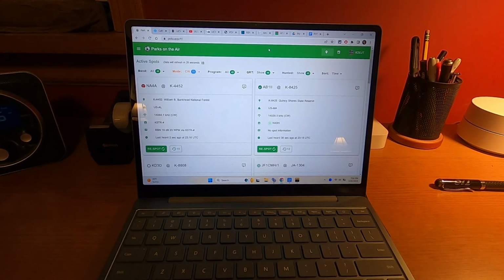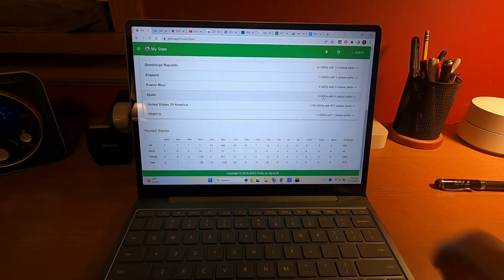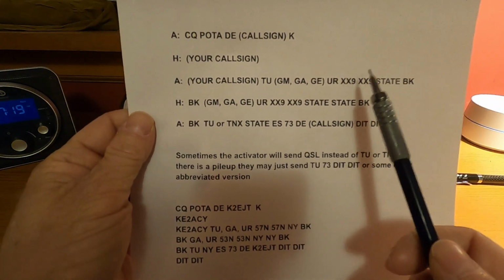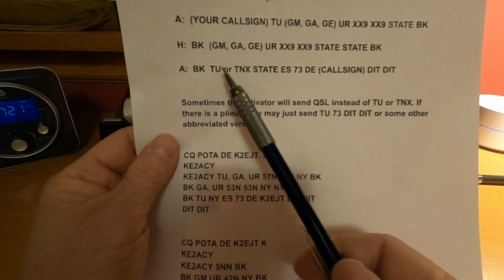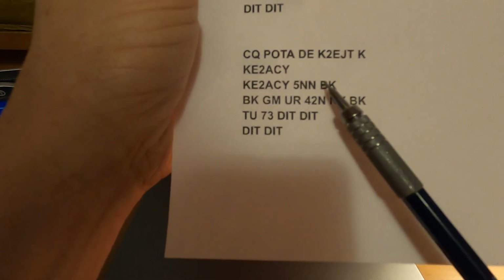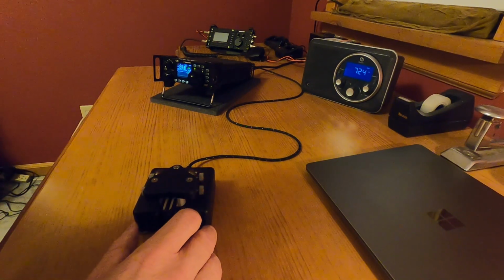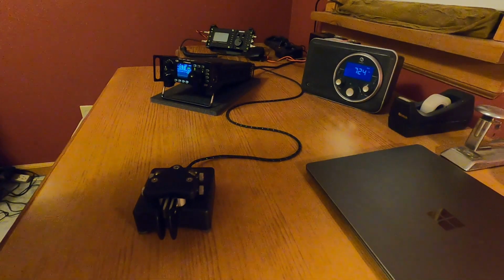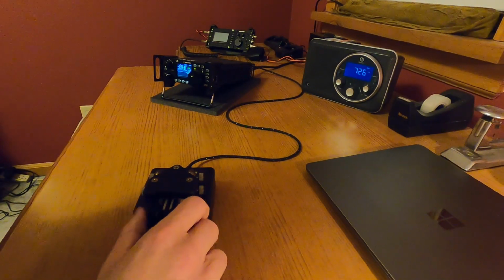CW POTA Hunting for new CW operators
This video explains the Parks On The Air CW QSO protocol. It is aimed at new CW operators wanting to get on the air in an easy low pressure environment. I go through the typical CW QSO, and I send each part so you can hear what each part of the QSO sounds like. Yes, I know I mix up hunter and activator several times during the video. but you'll live.

Thanks to the Long Island CW Club for teaching me Morse code.  The fact that I was able to get on the air so quickly is a testament to how well your program works and what an awesome job your instructors do.  Thanks to Thomas Witherspoon K4SWL as well for his video explaining the POTA QSO.  It made my journey so much easier.

Hopefully you found this video helpful.  73